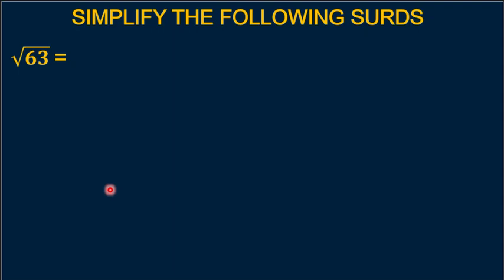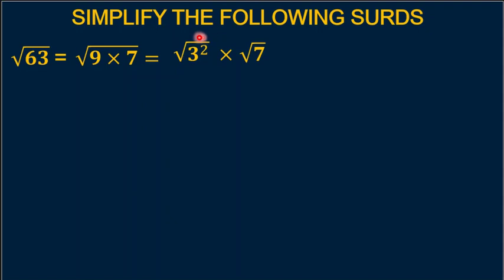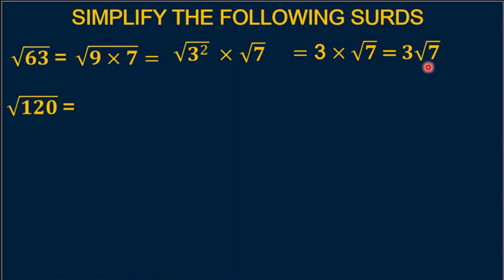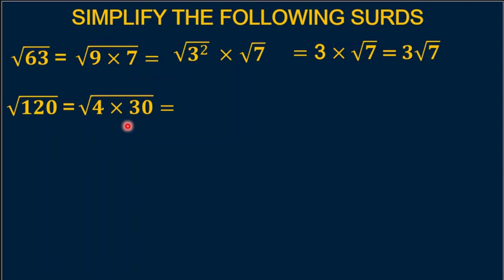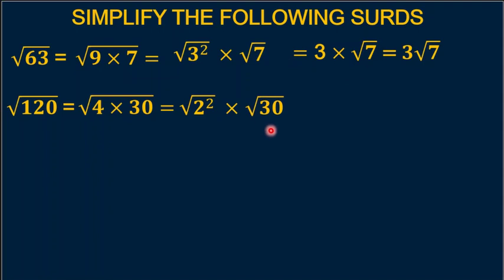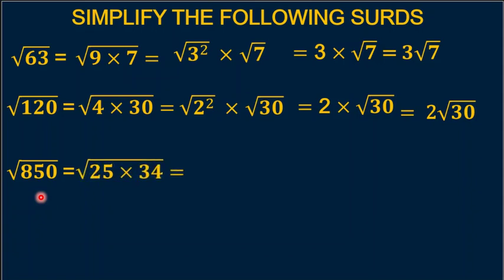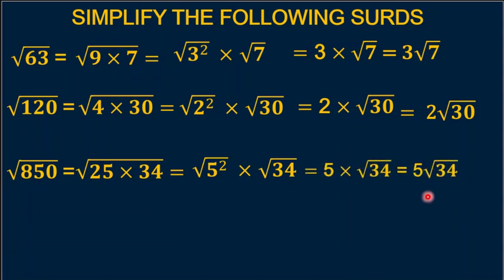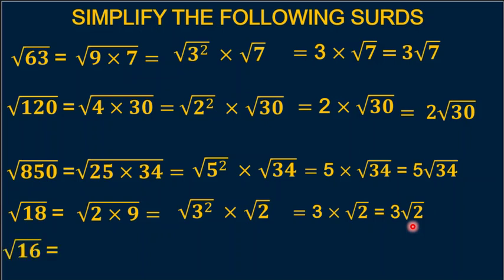03 simplifying surds worked examples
In this video, we'll dive deep into simplifying surds, making it easier for you to understand how to handle both smaller and larger numbers. Whether you're just starting out or need a quick refresher, this tutorial is perfect for you!